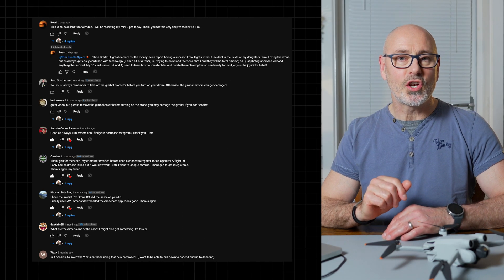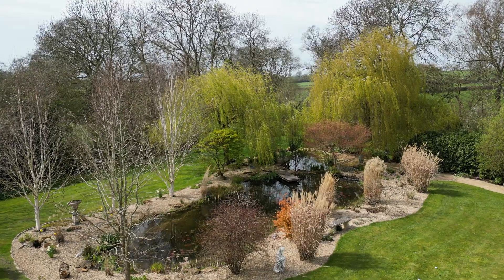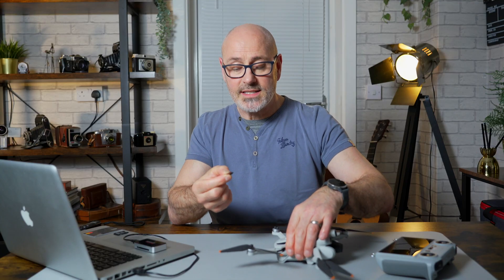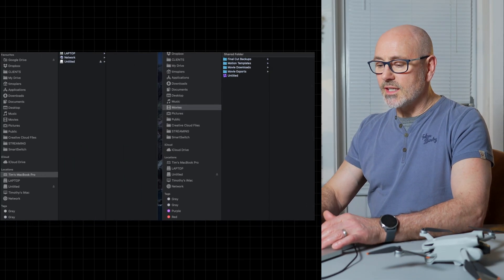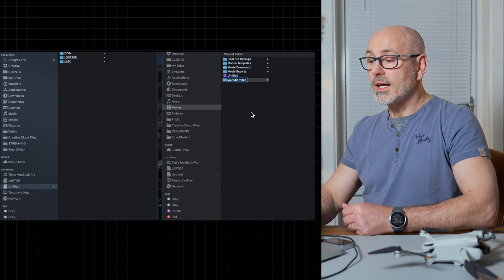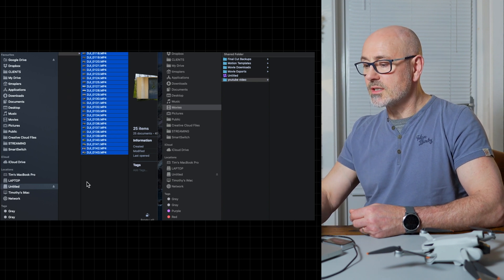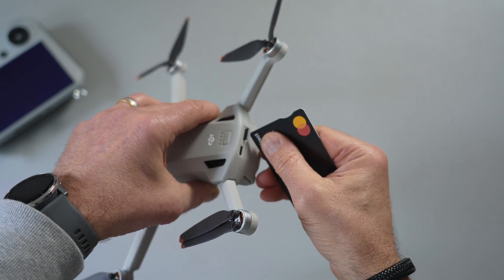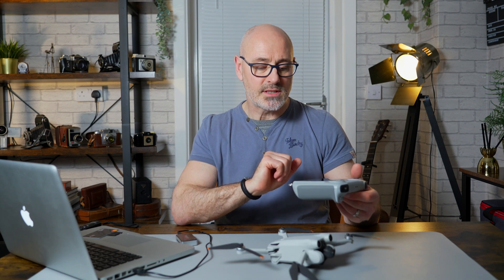Download Files - DJI mini 3 Pro Drone & RC Controller to a Computer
💥 If you need to know the best way to download your videos and photos from your DJI mini 3 Pro & RC Controller, or any other drone and the best micro SD card to use then I cover that in detail in this tutorial. There's also a link below to the video on micro SD cards and where to buy them. Happy flying.
⭐ GEAR MENTIONED

SanDisk 128GB Extreme

Accessories for Mini 3 Pro - Case, Prop Protectors, ND Filters

⭐ LINKS
Memory card video
⭐ VIDEO CONTENTS
0:00 - Introduction
00:44 - Remove Drone SD card
01:19 - Card Reader
01:30 - Download Files
02:49 - Remove RC Controller SD Card
03:26 - Conclusion
⭐ CONNECT
The content of this video is my personal opinion and was not reviewed or paid for by any outside persons.